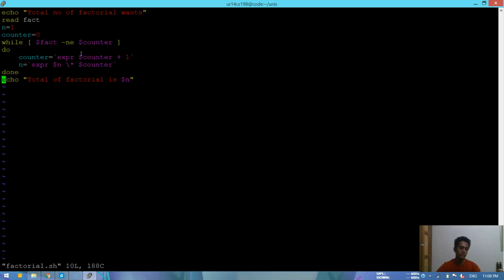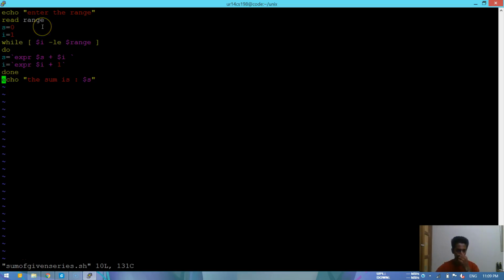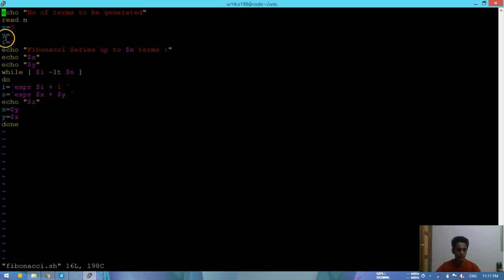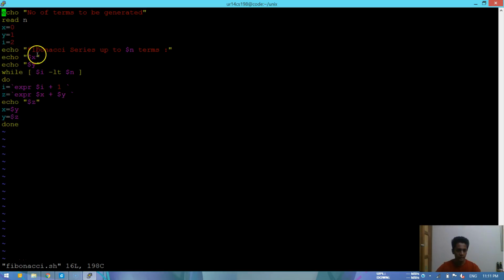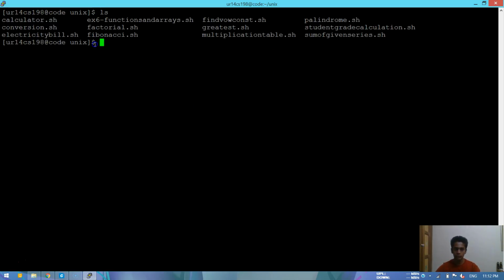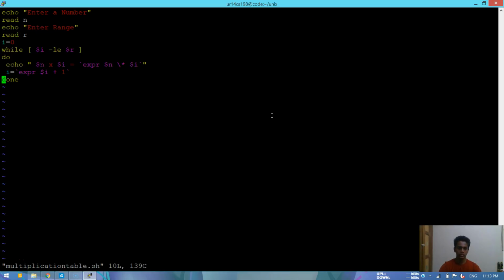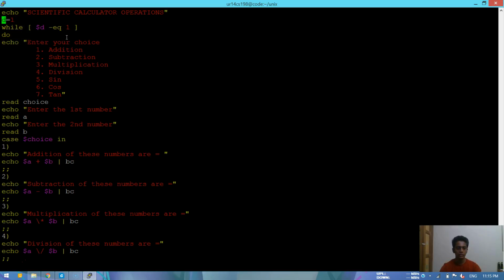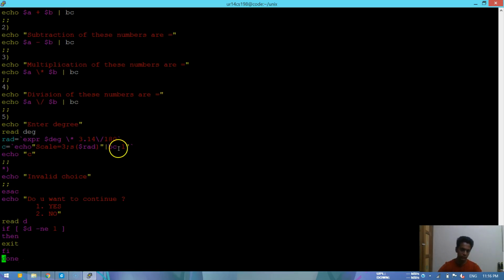Ex3 Looping statements using shell scripting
This is a video on the basic looping commands u can use it consists of.
1. Factorial of number
2. Sum of given series
3. Fibonacci series
4. Multiplication Table
5. Scientific calculator.